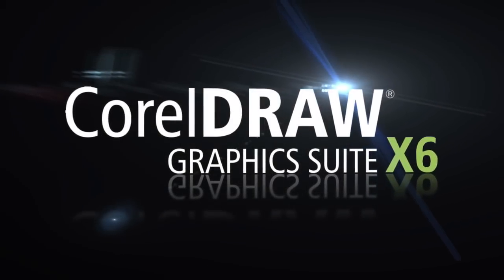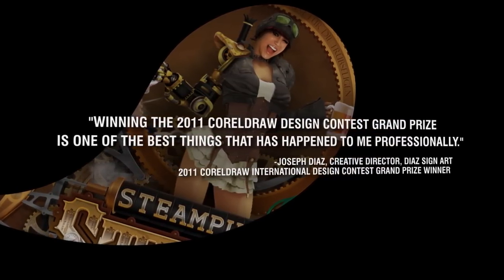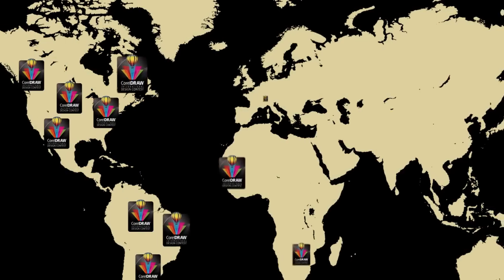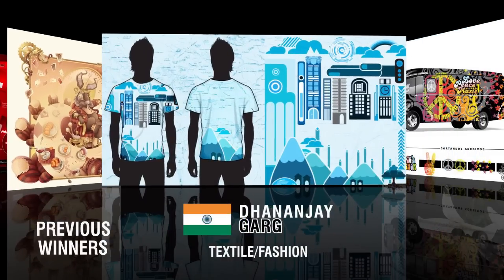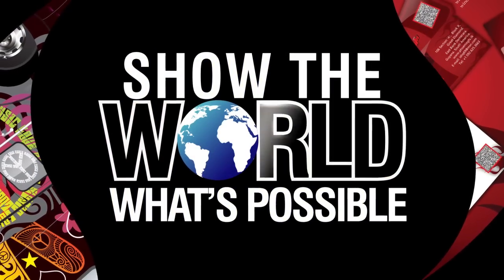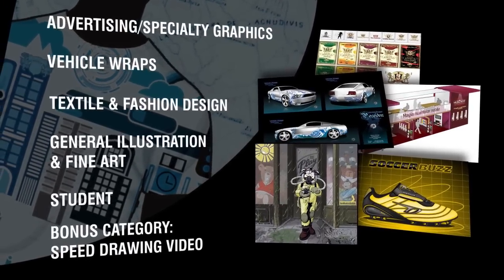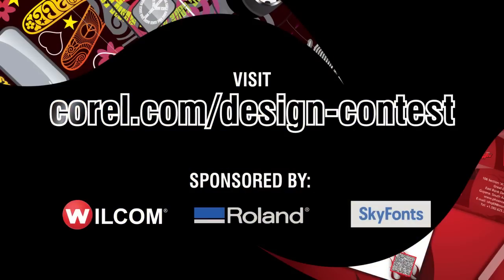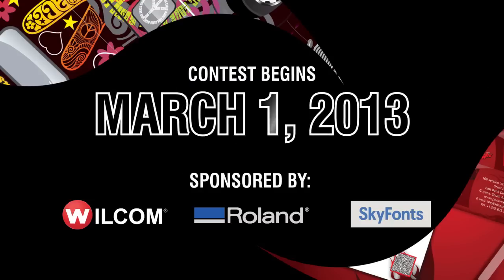2013 CorelDRAW® International Design Contest - Video Tour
Enter the CorelDRAW® International Design Contest and find out what's possible when you combine your talent with CorelDRAW Graphics Suite X6. With a total of $100,000 US in prizes and a Grand Prize valued at $28,450 US, it's the perfect way to show your true design style! To learn more or submit your winning entry, go